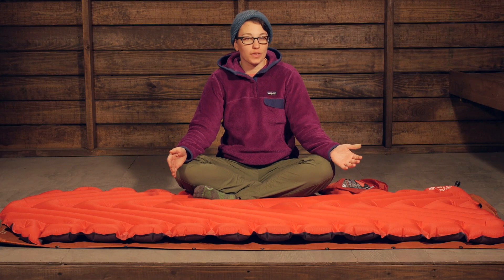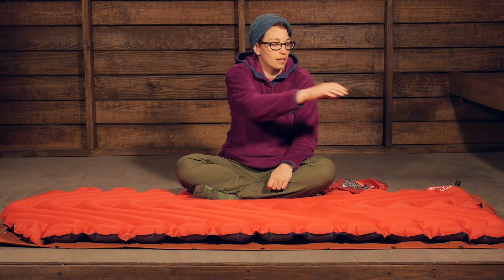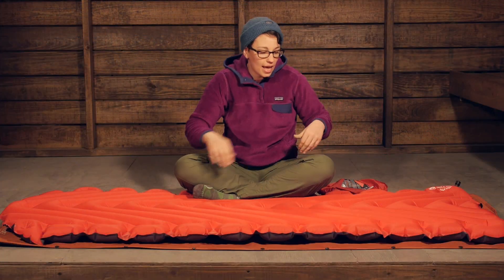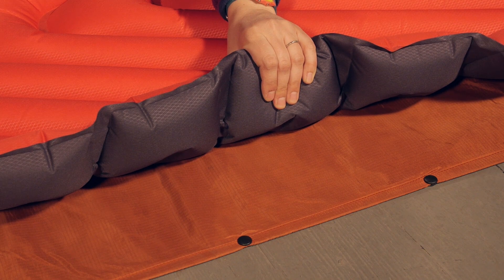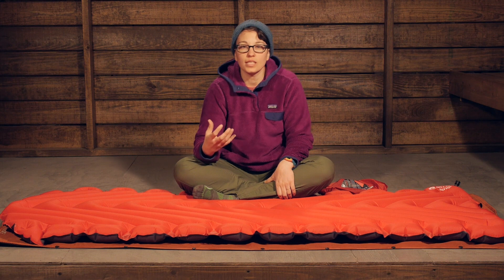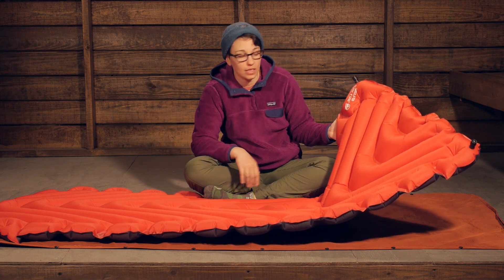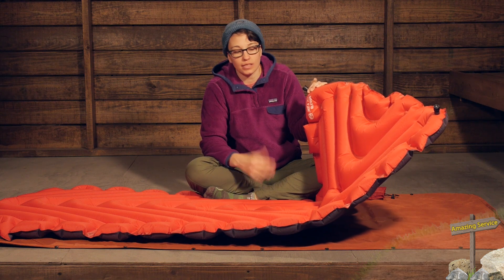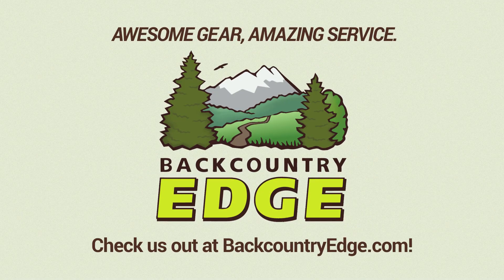Klymit Insulated Static V Luxe Sleeping Pad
Check out the Klymit Insulated Static V Luxe Sleeping Pad at Enwild

The innovative, inflatable Klymit Insulated Static V Luxe sleeping pad employs a lightweight, compressible design and utilizes Primaloft insulation to deliver warmth for year-round use. The extra wide and long pad’s unique, pocketed V-chamber design increases warmth and provides excellent support and comfort.